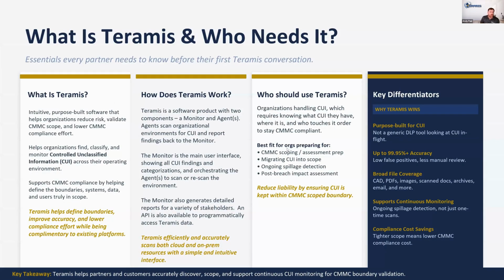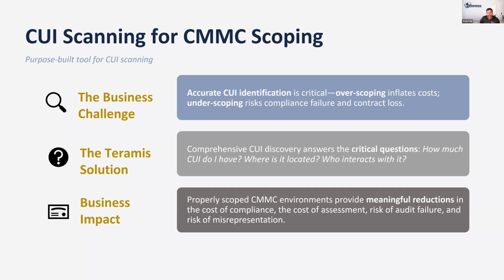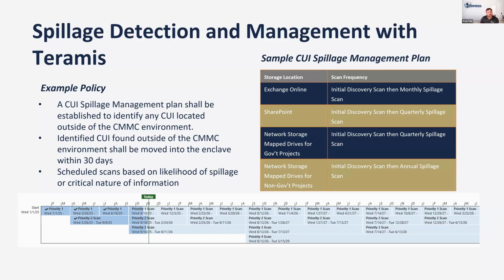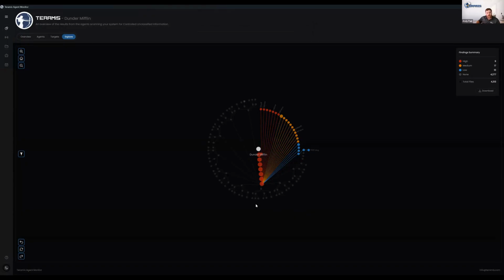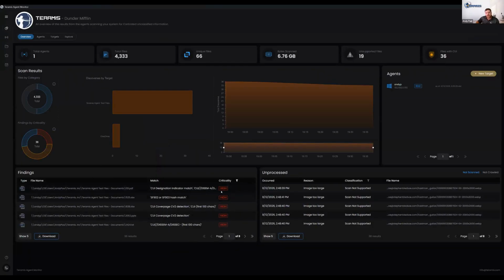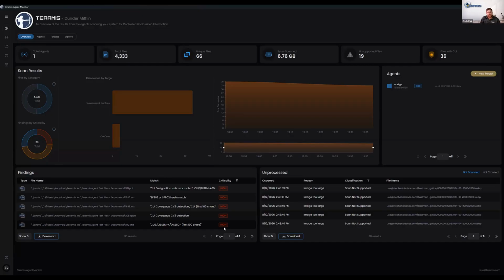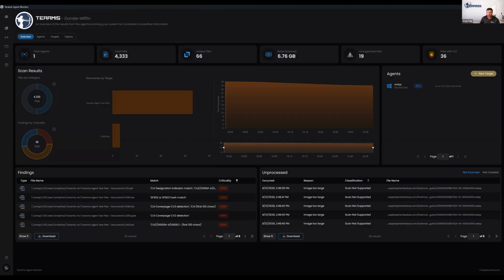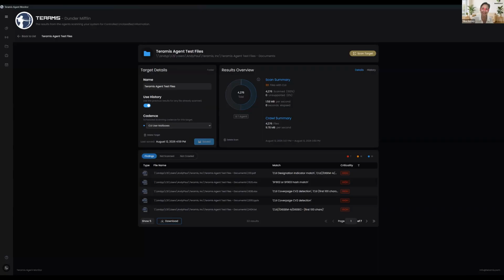FutureFeed + Teramis,Better Together: A Deep Dive into CUI Discovery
Nearly every organization we talk to can name the systems they believe hold CUI. Very few can produce the evidence behind that answer. That gap is where scope disputes, surprise remediation, and failed assessment attempts come from, because a boundary built on institutional memory is a boundary nobody can defend on paper.